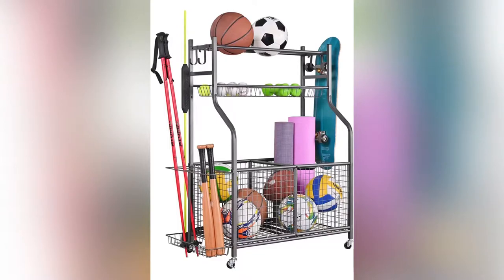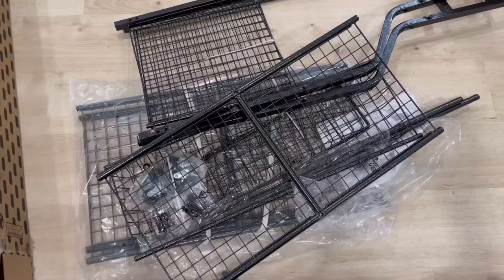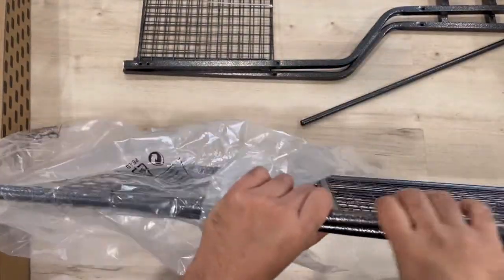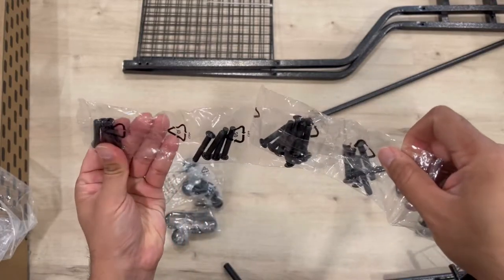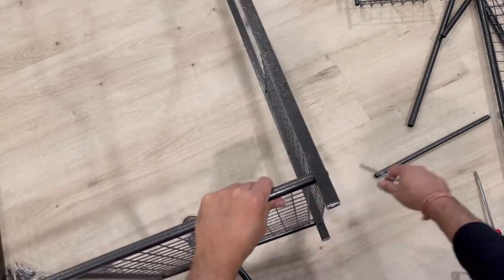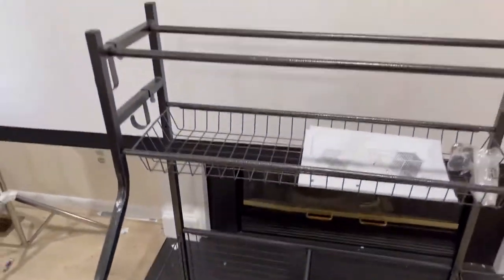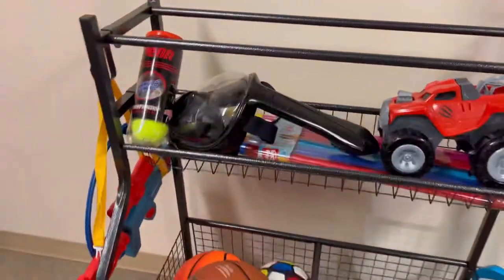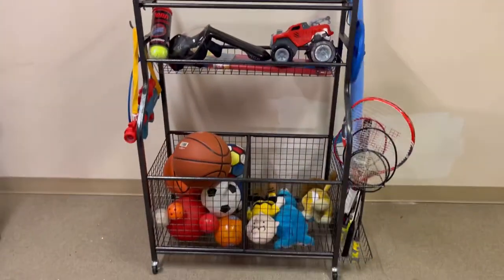Sports equipment storage organizer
Mythinglogic Sports Equipment Garage Oorganizer, Sports Ball Storage with 7 Baskets and 4 Hooks, Rolling Ball Cart with Wheels for in/Outdoor Use